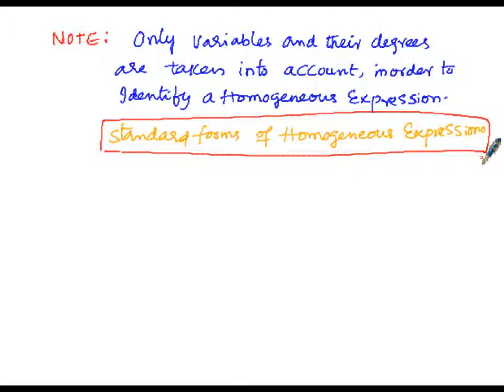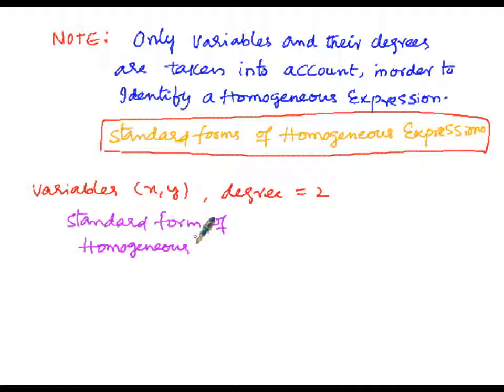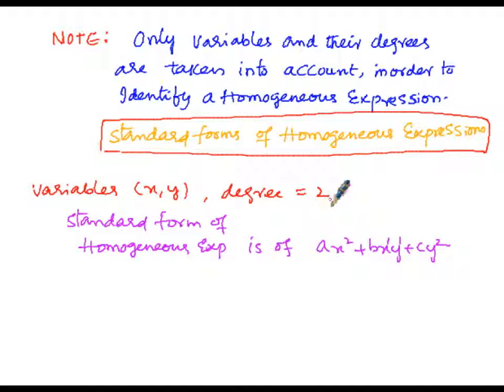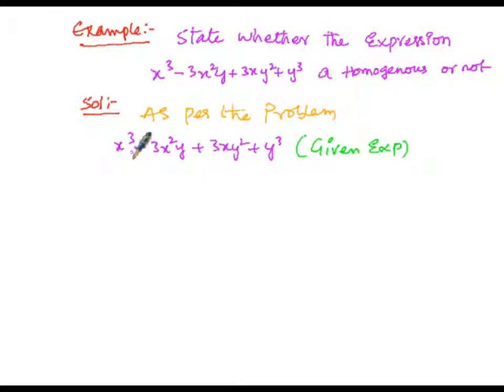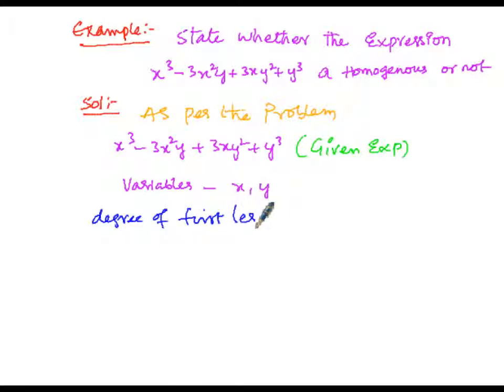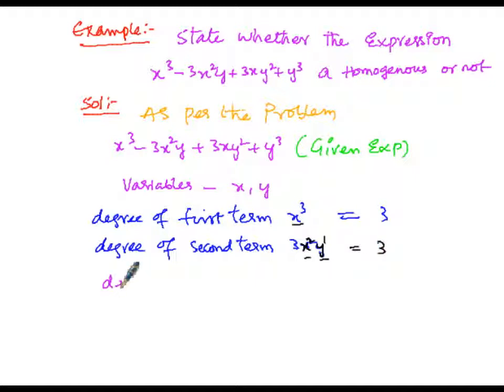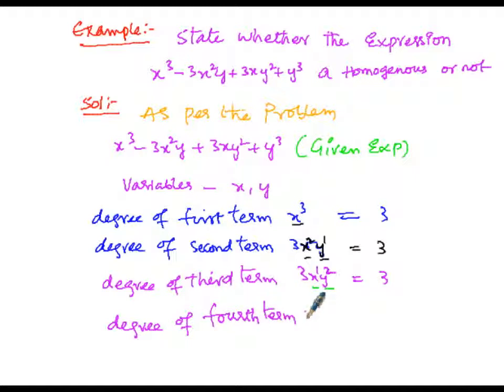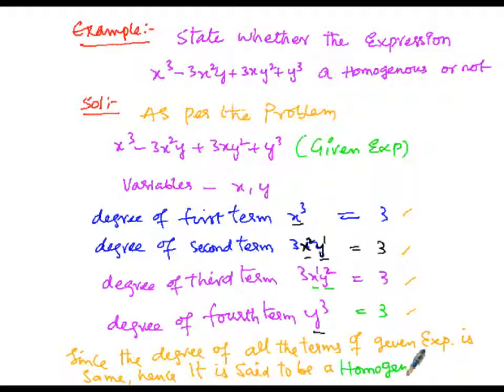Algebra Homogeneous Expressions Type1 part2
part1